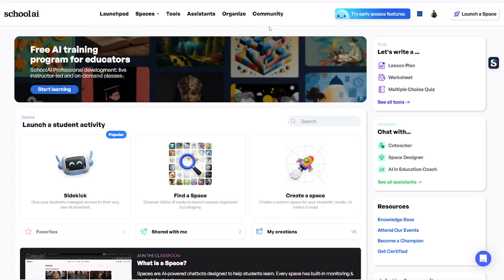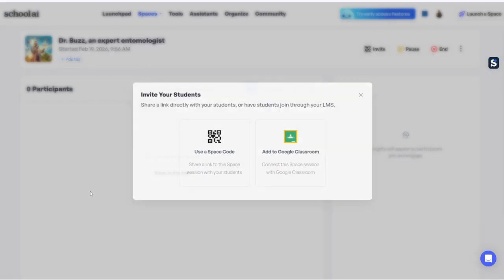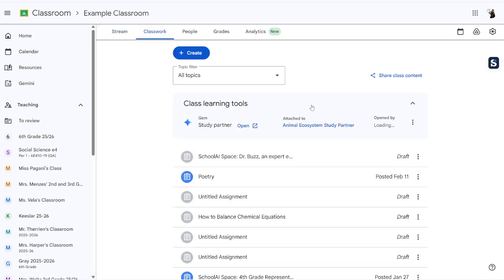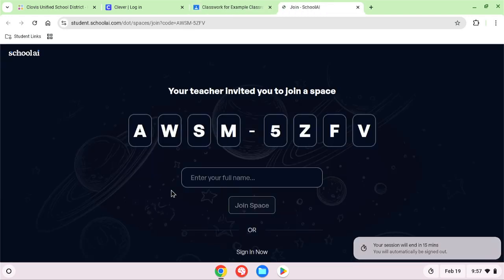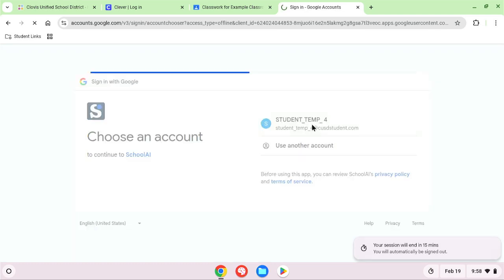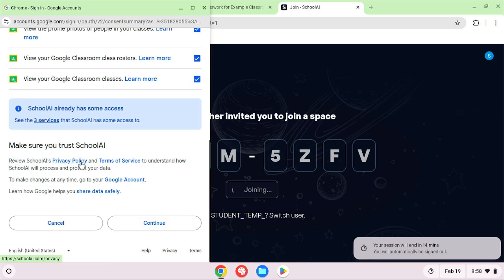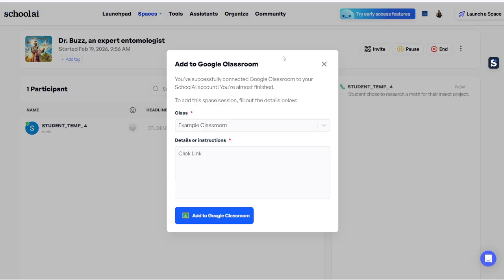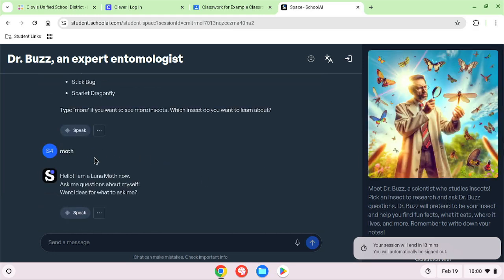Student Sign-In to School AI from Google Classroom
This video shows how students will log into a SchoolAI space from Google classroom